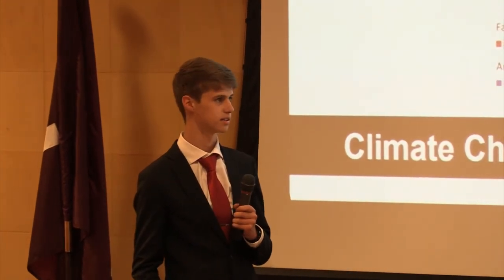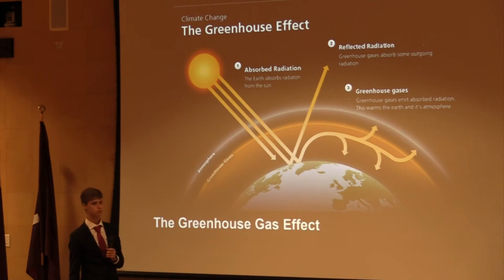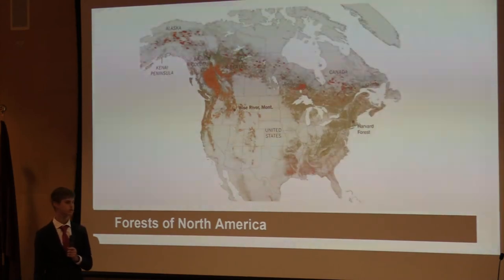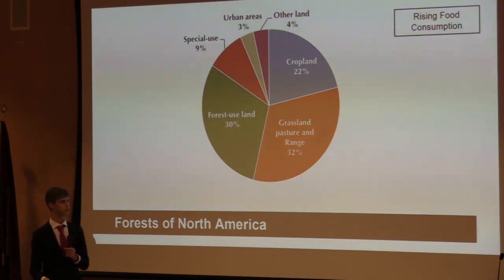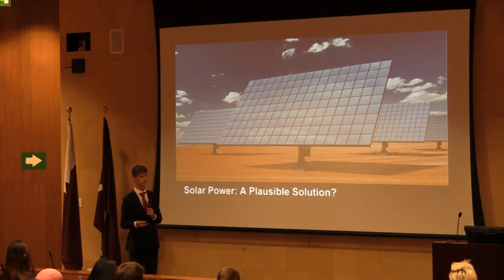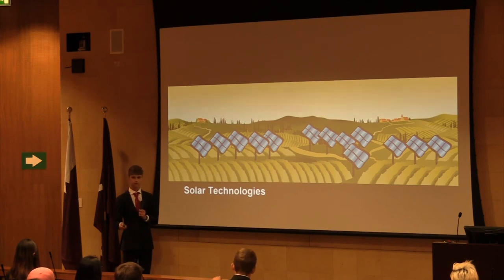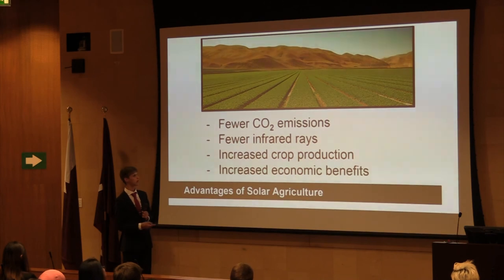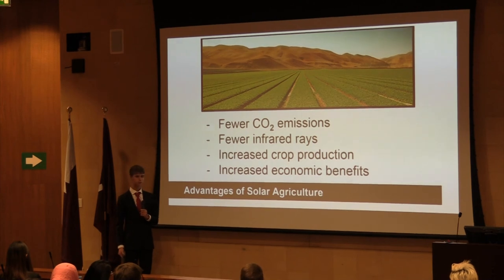GATE-D Talks, Solar Agriculture